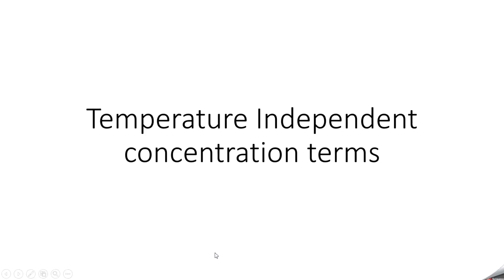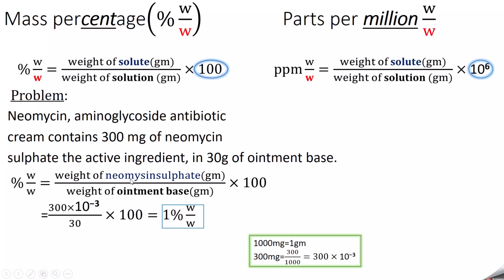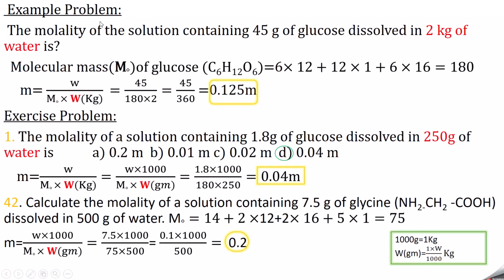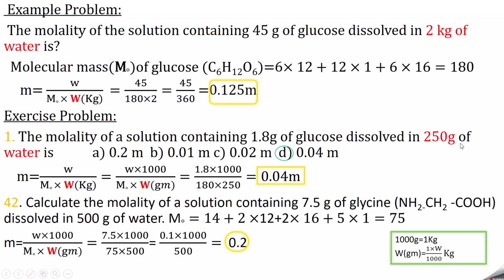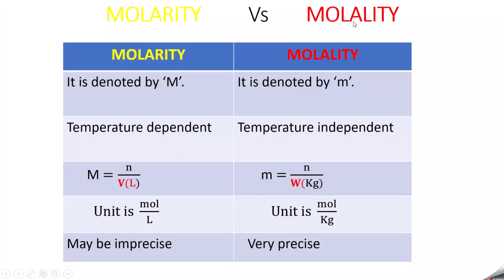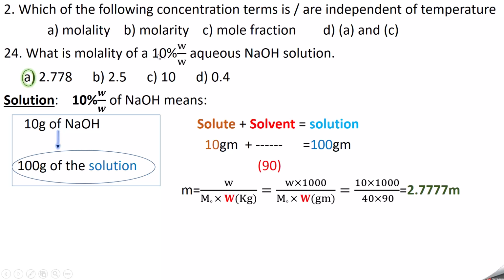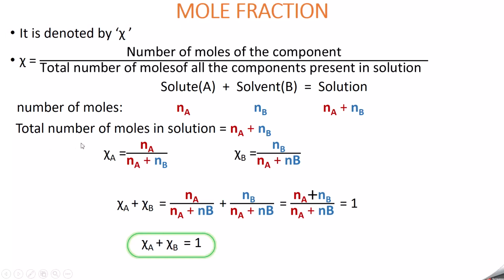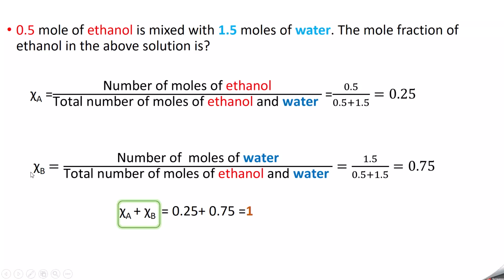Vol.2 Unit 9 Molality,Mole Fraction Problems - Based on TamilNadu Plus 1(11th Std) New Syllabus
This gives an in-depth understanding of the Temperature independent concentration terms like molality,mole fraction along with problems on this, based on the newly introduced syllabus for 11th Students by TamilNadu. . .